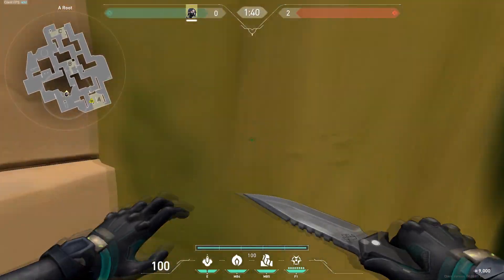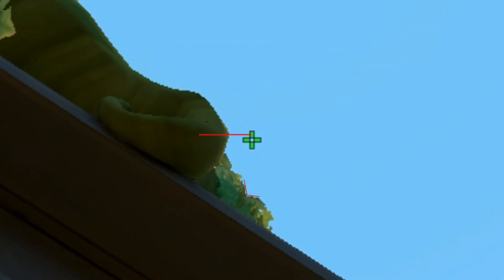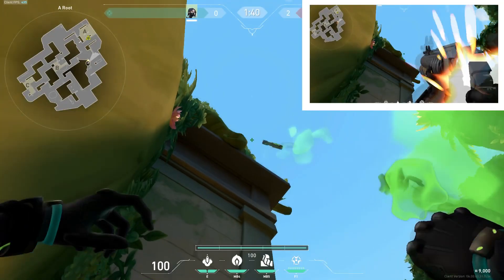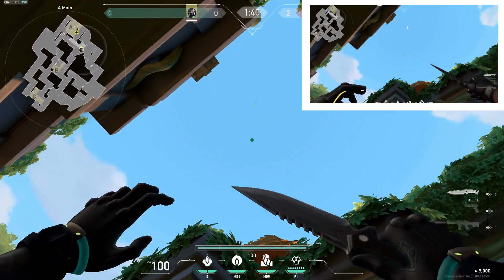Viper And Brimstone Molly Lineup For The New Lotus Map A Site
This is a viper and brim postplant molly lineup for the new map in valorant. This viper snakebite lineup and brimstone molly lineup lands at the A site of Lotus
Leave any suggestions or Questions in the comments ↓↓↓
Using each tutorial that I post daily, the agent guides will teach you how to play Viper, Killjoy, Brimstone etc...you can learn to master most agents by learning some useful lineups from the channel :)